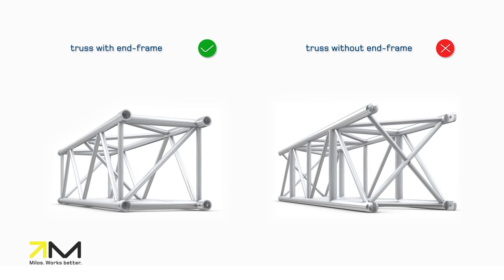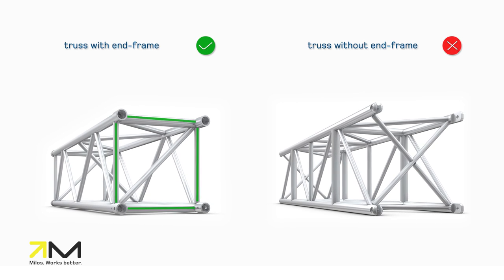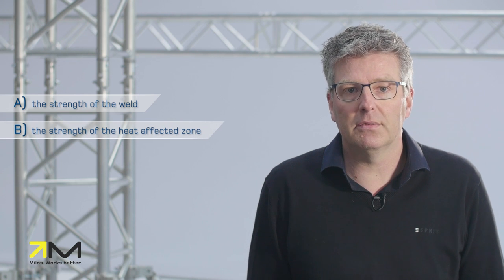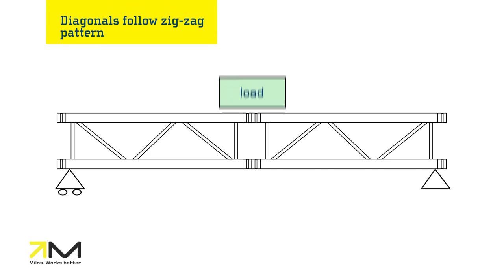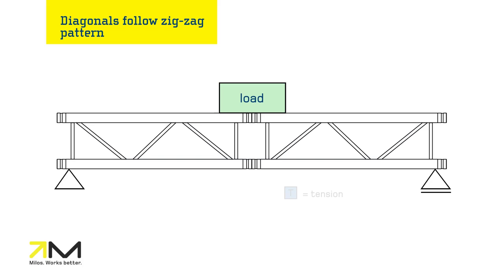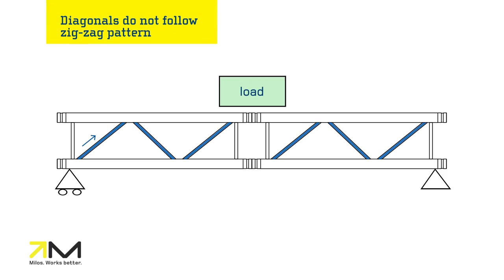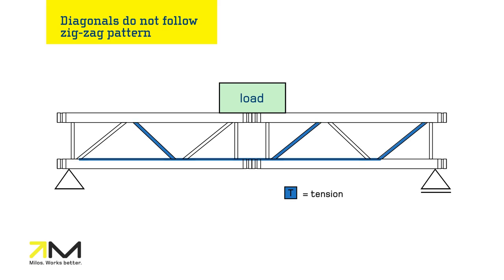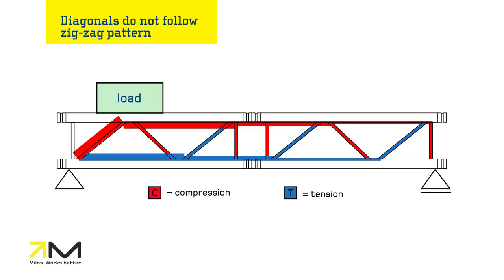Diagonals in truss with a vertical end frame do not have to follow the ‘zig zag’ pattern 1/2